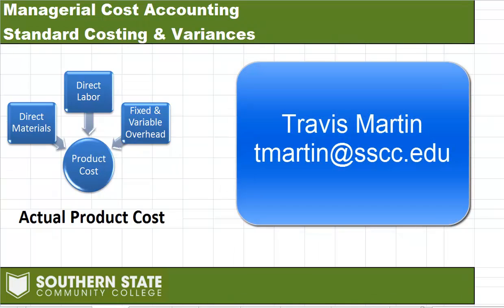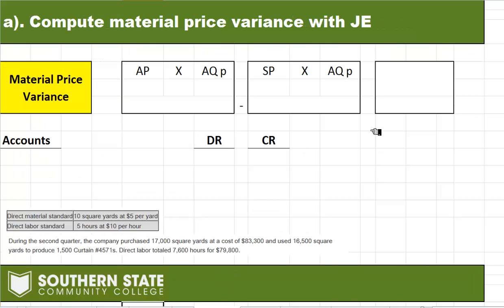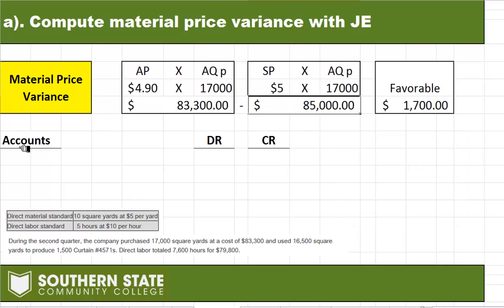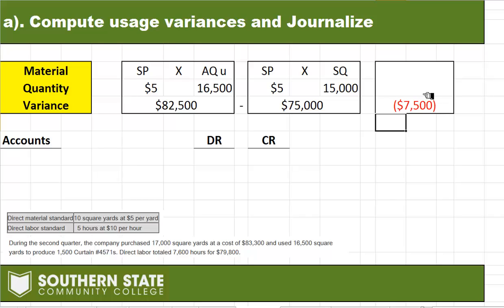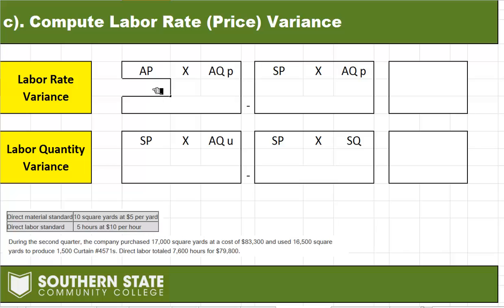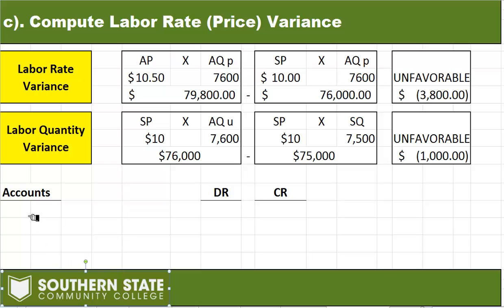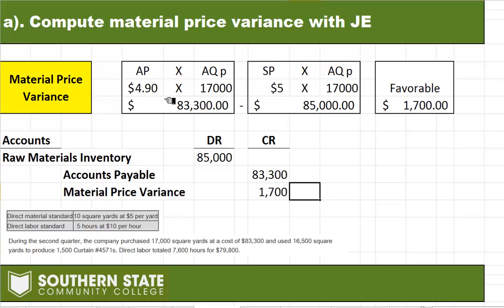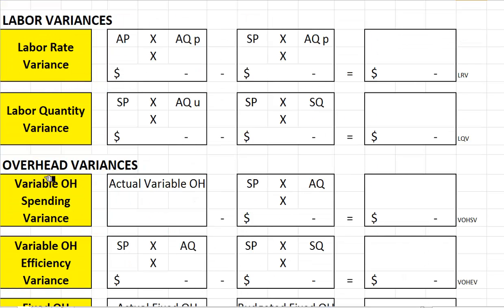DL and DM Variances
Sample problem demonstrating how to calculate and analyze direct material/direct labor variances.